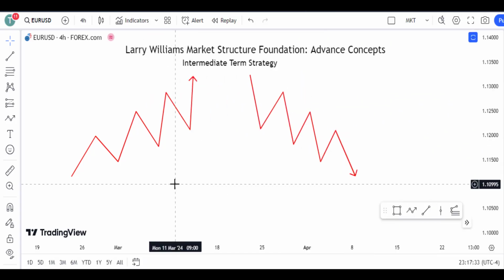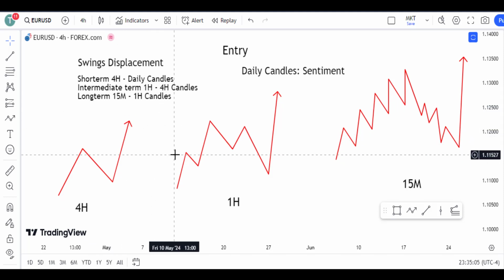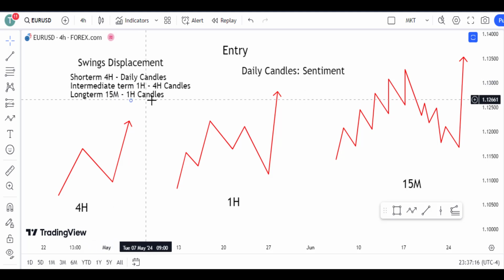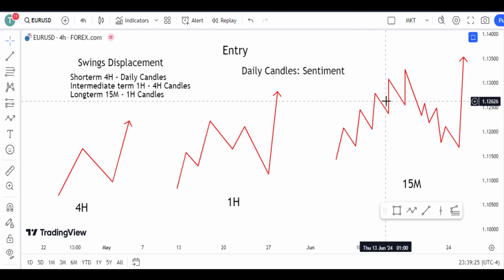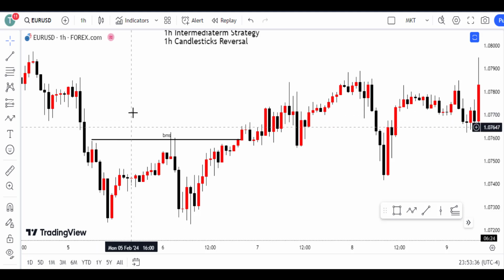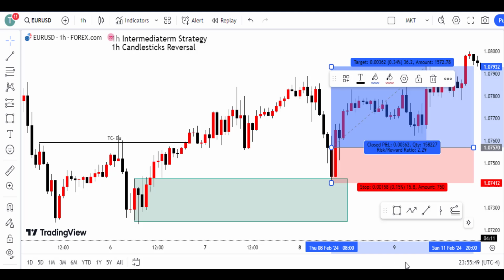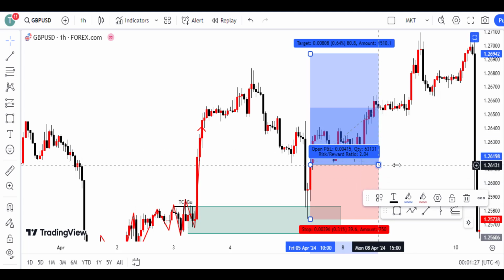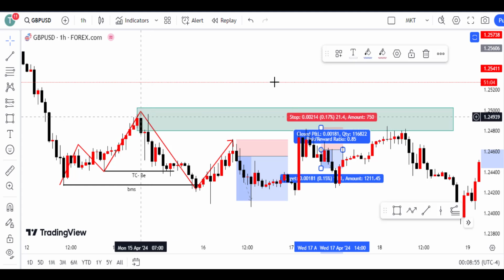Larry Williams Most Profitable Market Structure: Intermediate Term Strategy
Learn the secrets of Larry Williams' most profitable market structure with this intermediate-term strategy tutorial! In this in-depth video, we delve into the intricacies of Larry Williams' Most Profitable Market Structure: Intermediate Term Strategy, providing valuable insights and practical tips for traders looking to enhance their skills. Whether you're a seasoned trader or just starting out, this tutorial offers valuable knowledge that can help you navigate the markets more effectively and increase your chances of success. Tune in now to unlock the potential of Larry Williams' Most Profitable Market Structure: Intermediate Term Strategy and take your trading to the next level!

Weekly Quote
Rich people don't make big bets. -Larry Williams.

0:00 - Intro Weekly Quote
0:10 - Market structure intermediate term explanation.
6:30 - Strategy Setups  Explanation
7:50 - EURUSD Example 1
10:11 - GBPUSD Example 2
12:18 - GBPUSD Example 3